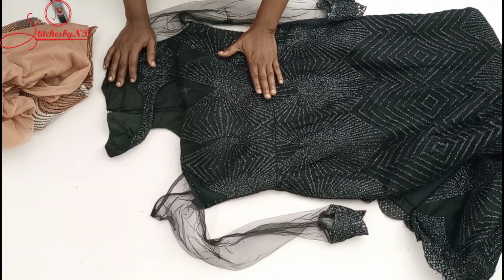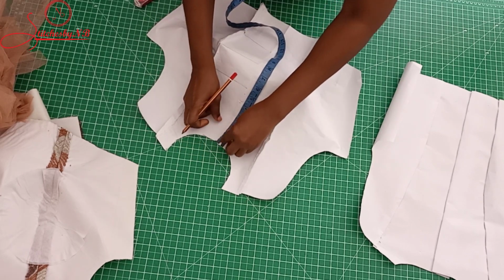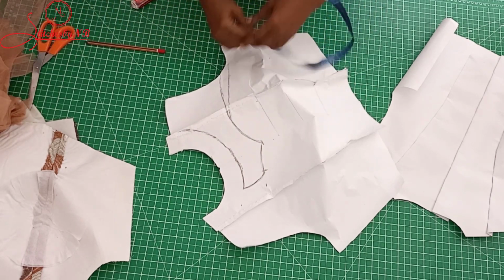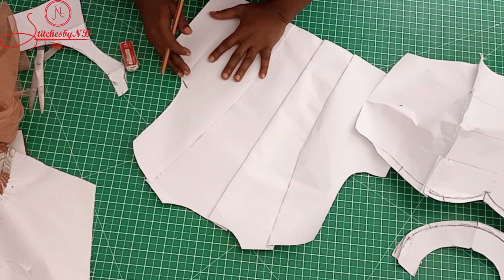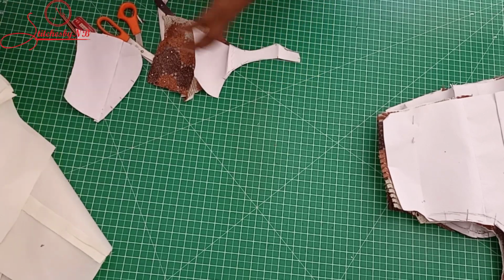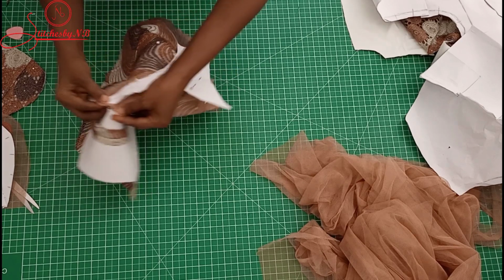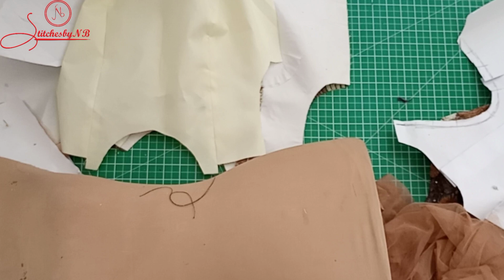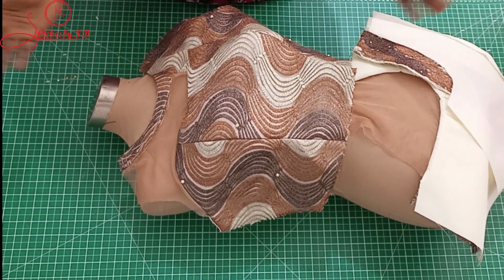How to cut and sew illusion neckline on a mono strap dress [Easy, Simple, Detailed].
Hi,  Thank you for  for stopping by, in this video I will show you a detailed tutorial on how to an illusion neckline tutorials. This tips will help you in various illusion dressmaking.

Difficulty: Intermediate/Advance
Time:        1Hr

And much more, explore the channel.

Don't forget the bell, so you don't miss out.